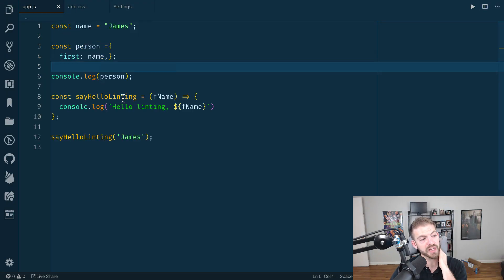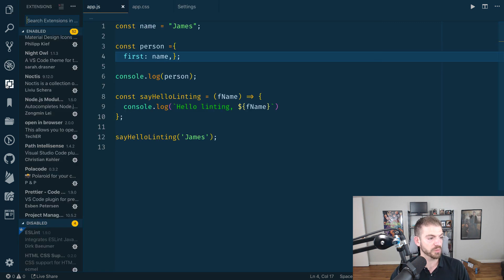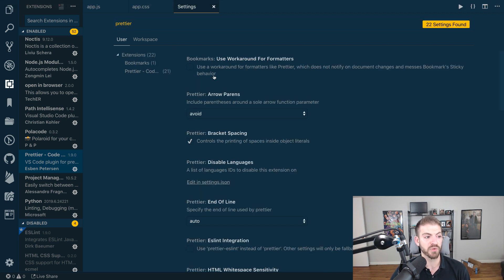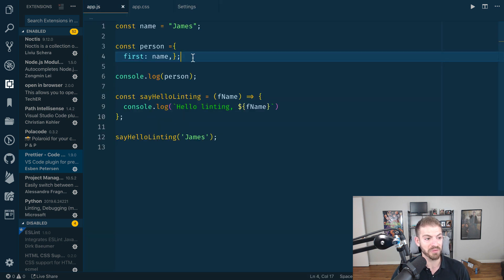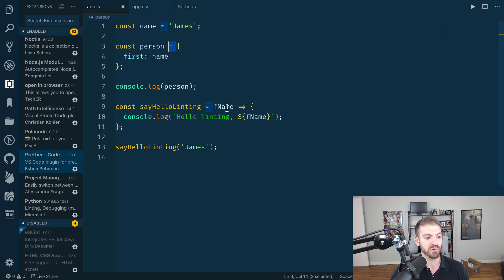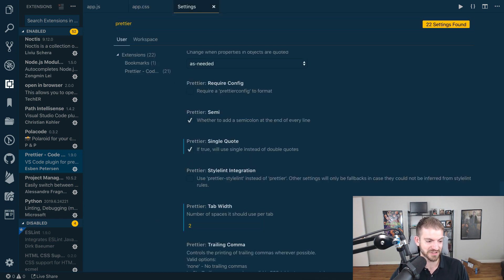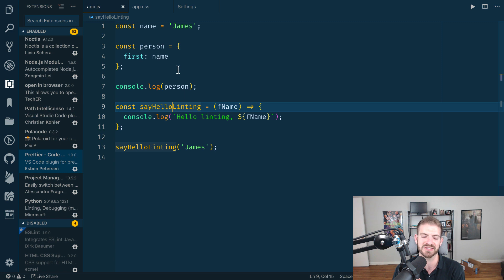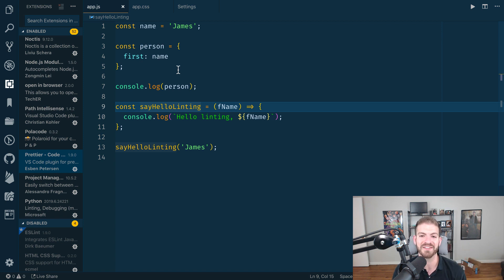Code Formatting with Prettier in Visual Studio Code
Formatting your code can be a hassle. Learn how to have your code automatically formatted to save yourself a  lot of time and headache!

Request a code, design, or review review!